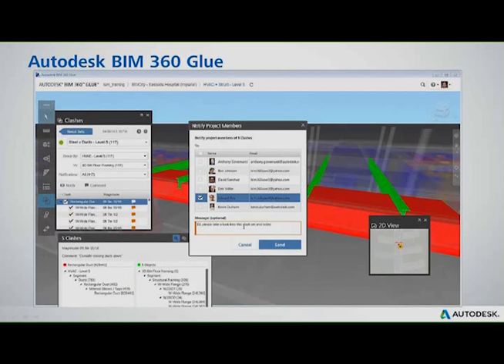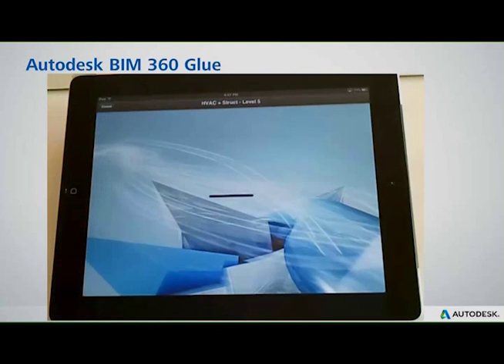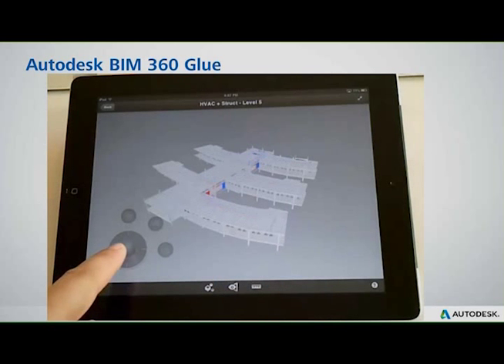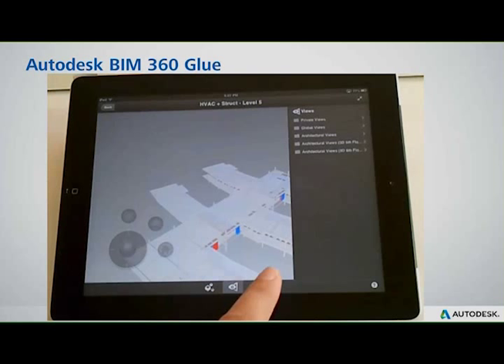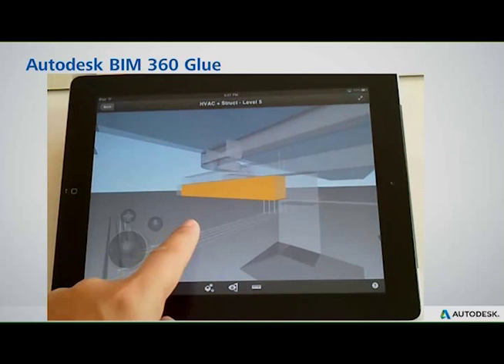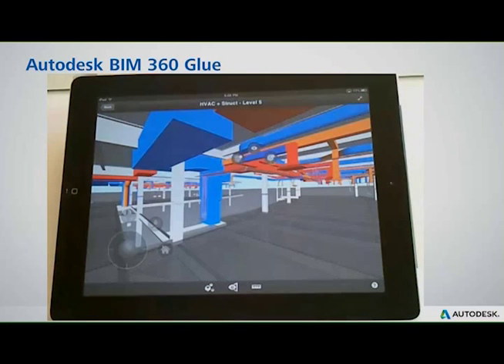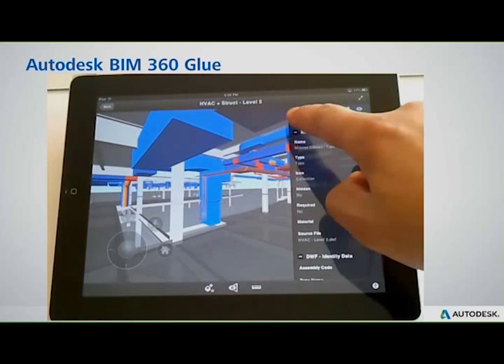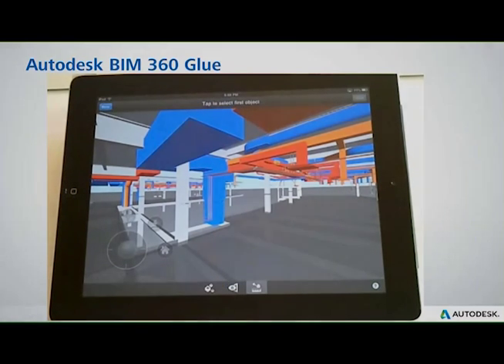Autodesk BIM 360 Glue - iPad Demo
December 18, 2013 - Online Webinar Hosted by Microsol Resources and Presented by David Blanchette from Autodesk

Clash Detection, Coordination, and Collaboration
Autodesk BIM 360 Glue is a data-centric, cloud-based management solution for building and infrastructure projects that provides easier access to project models and data to support collaborative, multidisciplinary workflows across authoring tools and project control applications. It enhances cross-team coordination globally as updates are immediately available in project models. Also available as a mobile app for iPad.

Field Management, Commissioning, and Handover
Autodesk BIM 360 Field software, formerly Vela Systems, enables construction and infrastructure industry professionals to combine mobile technologies and BIM at the point of construction. Automation of field processes such as quality, safety, and commissioning checklists; distribution of plans and drawings; and mobile model access helps to provide measurable time and cost savings for architecture, engineering, civil infrastructure and construction projects.